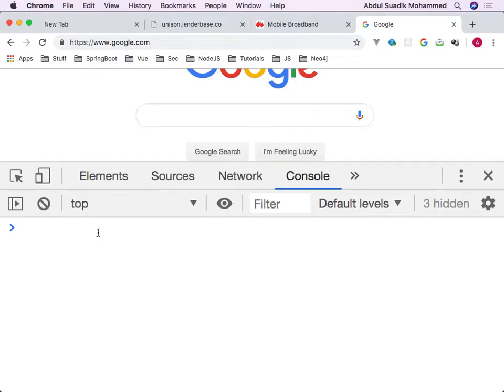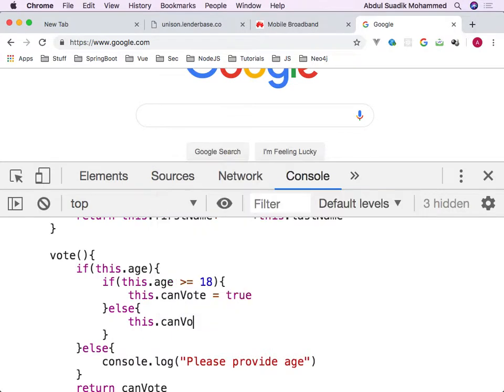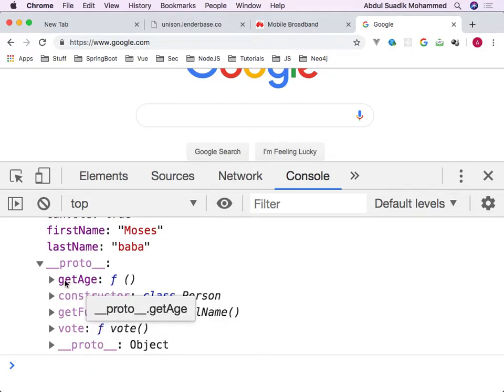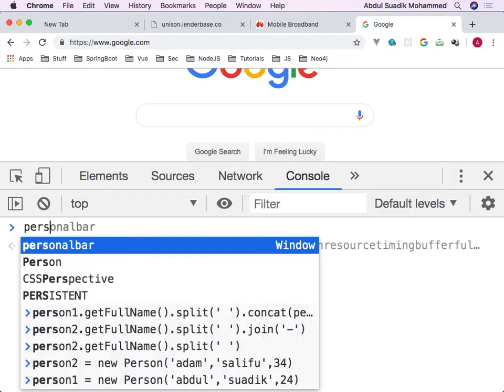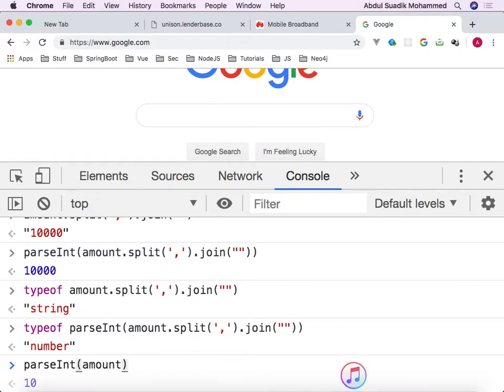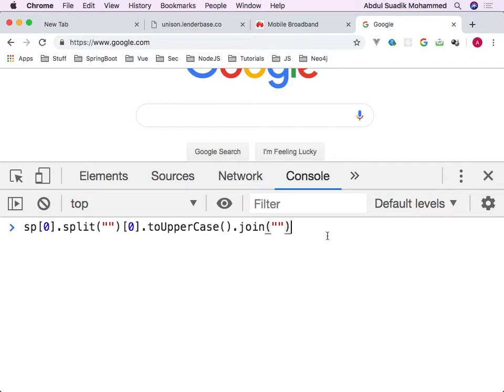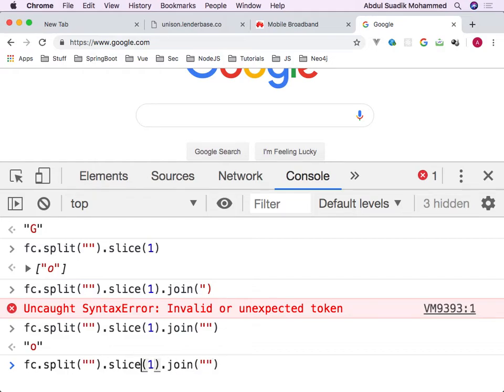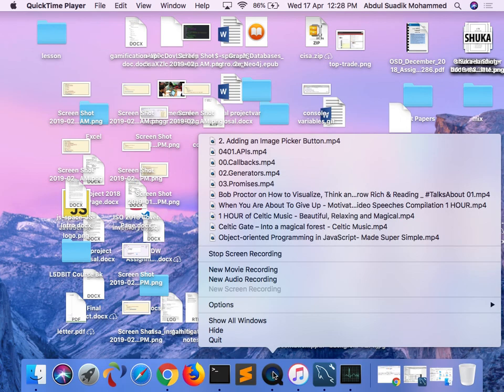How to code Javascript Basics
JavaScript classes tutorials for begineers